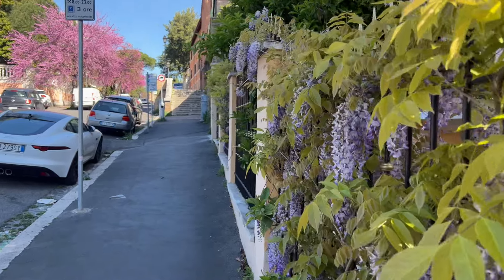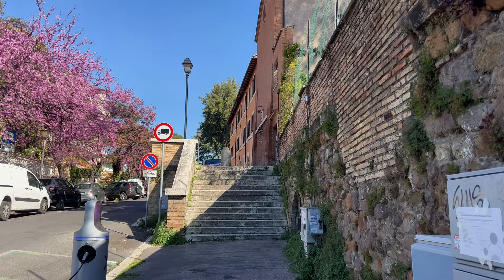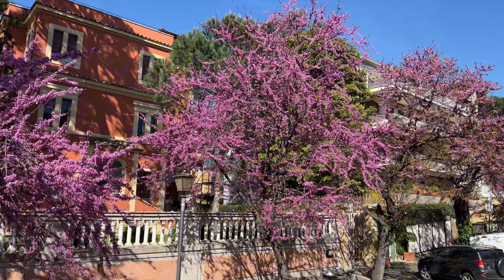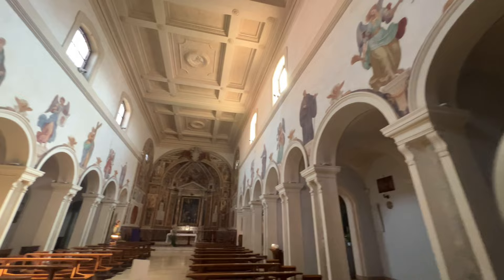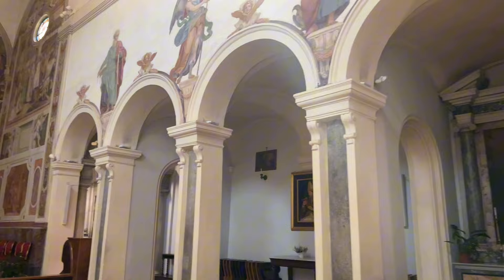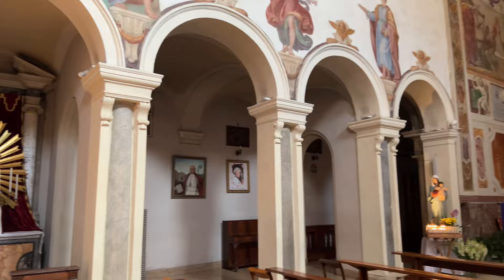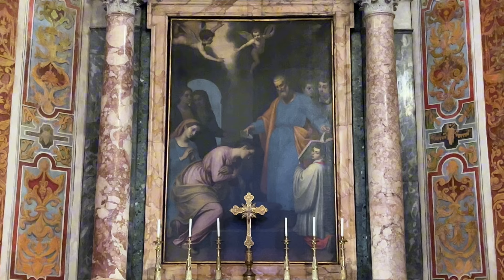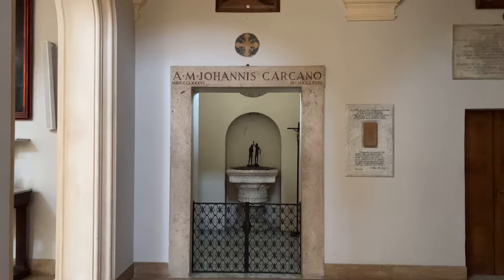Churches of Rome: Saint Prisca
Visit another Roman Church with Crux Stationalis - Jacob Stein takes you to the many churches of Rome.

During Lent we explore the Roman Station Churches.

The Roman Station Church for Tuesday of Holy Week is the Basilica of Saint Prisca, Rome // Basilica di Santa Prisca